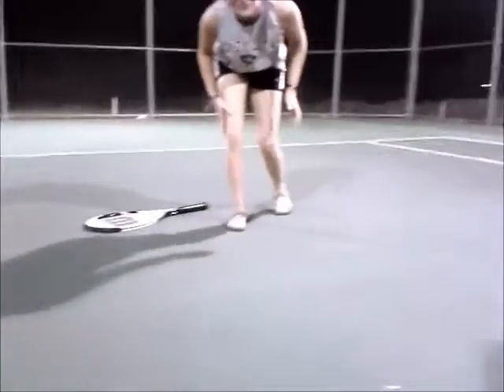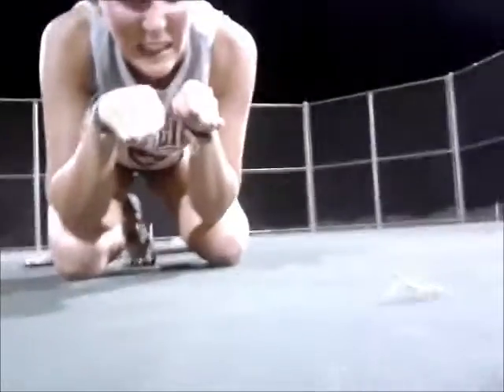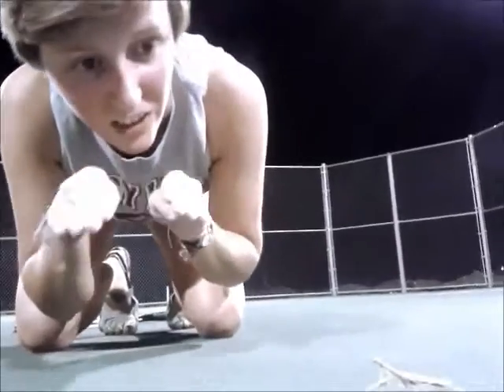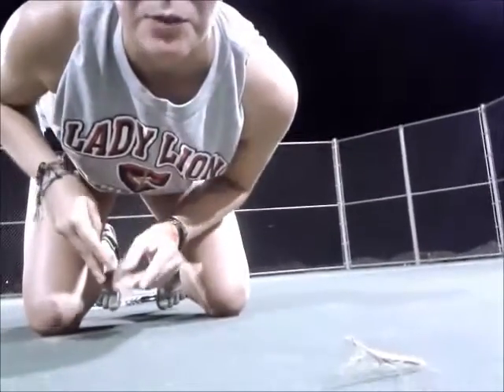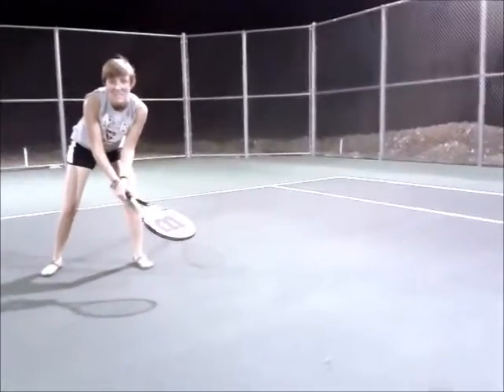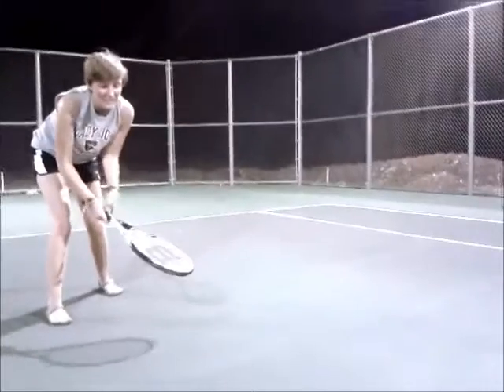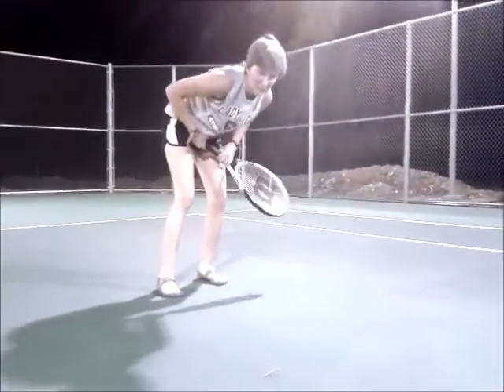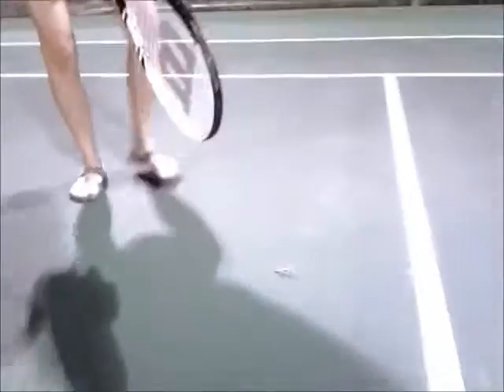Laban's Daughters--The Praying Mantis Encounter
Hi! We're Rachel and Leah, roommates at our beloved college, UMHB! Take a look into us encountering a praying mantis while playing tennis, a typical activity. ENJOY! LAUGH! GOD BLESS! :)